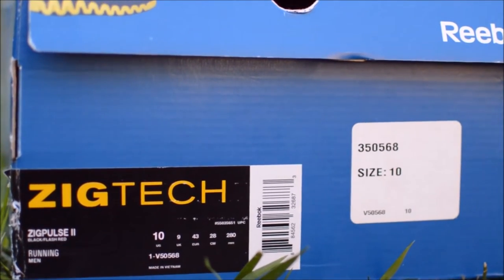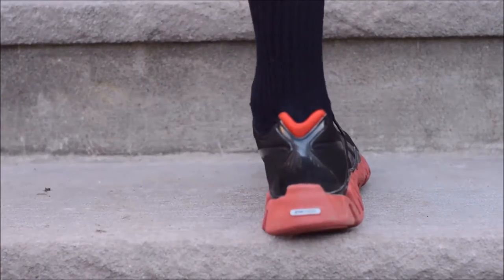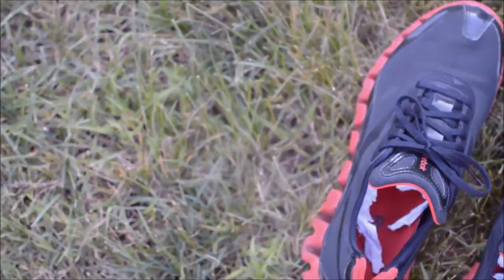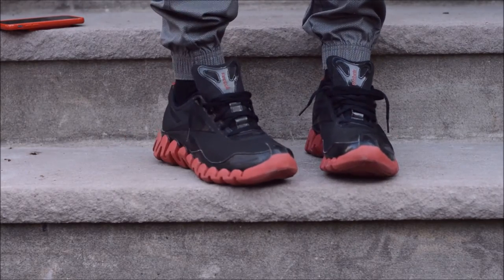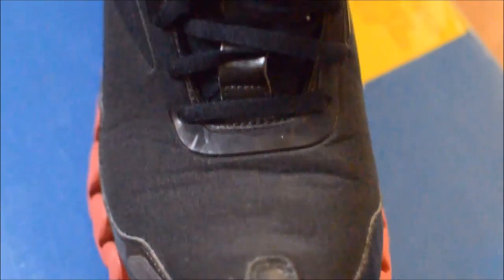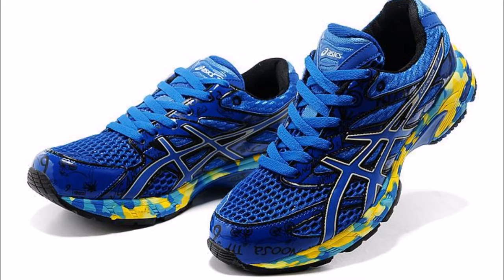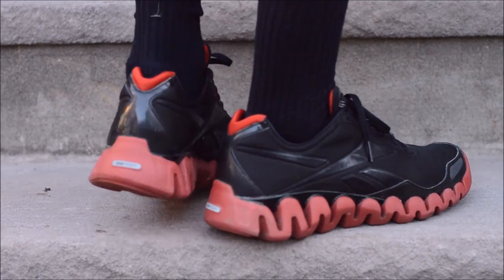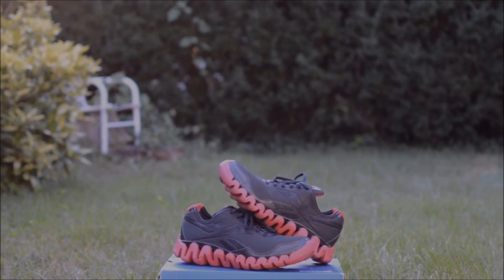Sneaker Lessons & History: Reebok Zig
Remember the Reebok Zigtechs? Here's a little lesson on them from their popularity to their demise.

-Personal opinions
-A bunch of images from Google Images

Equipment Used to Film:
18-55mm VR kit lens
35mm f/1.8 DX lens
50mm f/1.8 D lens